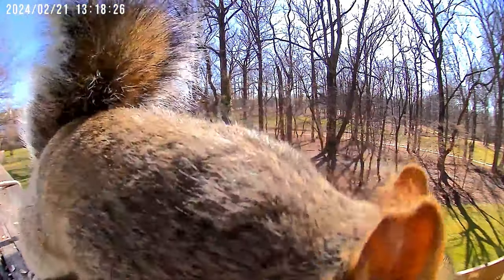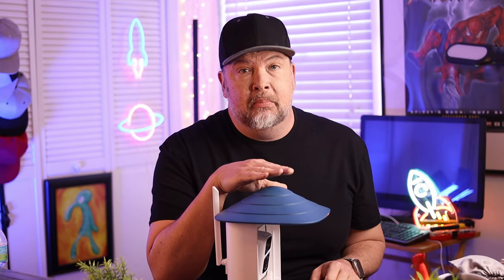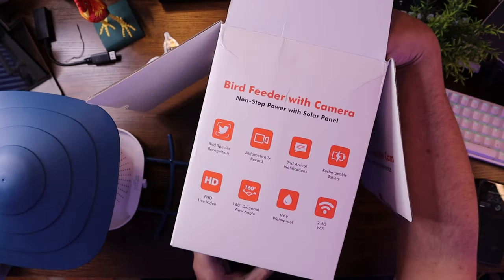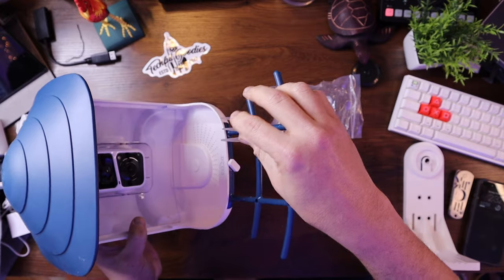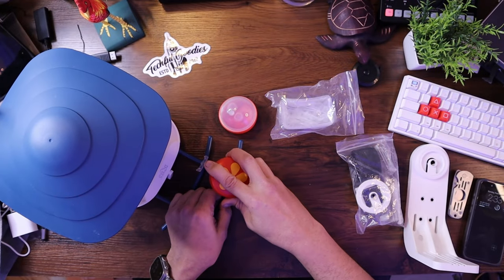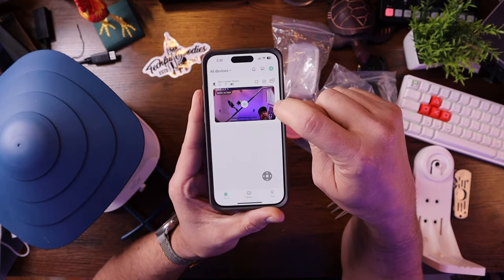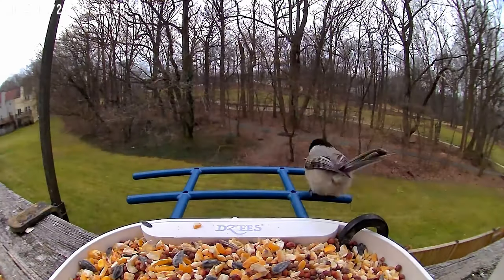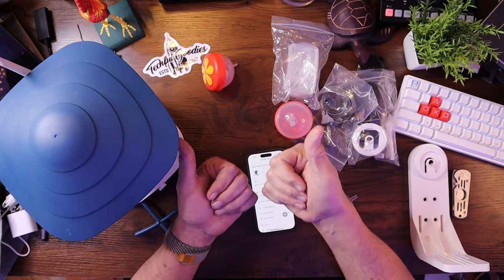AWESOME Dzees Smart Bird Feeder with HD Camera Review!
Check out the Dzees Smart Bird Feeder and Camera - this unboxing and review shows how to set up the feeder and some video examples of what to expect!

00:00 Introduction
01:19 Quick Story
02:10 Feeder Overview
03:09 Features Overview
03:37 Accessories
06:37 Setting Up the App
07:14 Security Camera Also?
07:32 App Features and Overview
09:09 Smart Bird Detection
10:26 Filling the Feeder
11:04 App Settings
12:33 Final Thoughts and More Footage

sites

sites